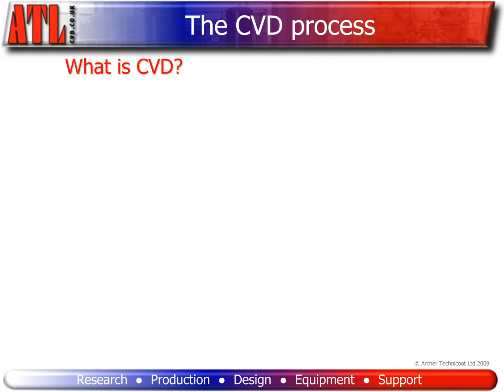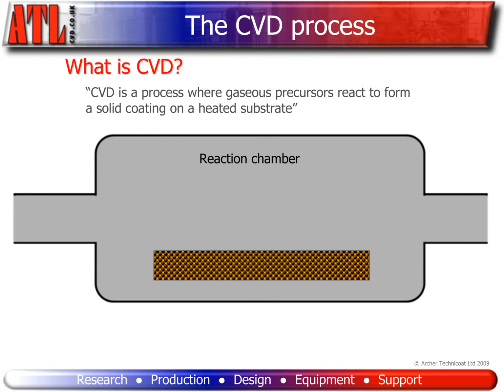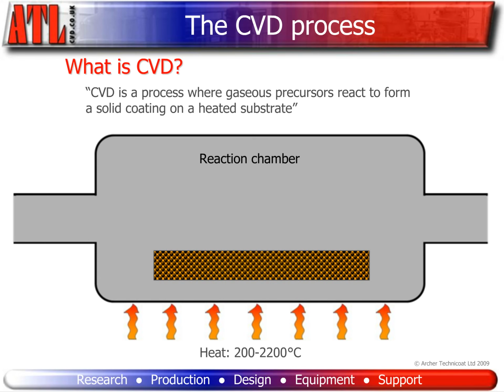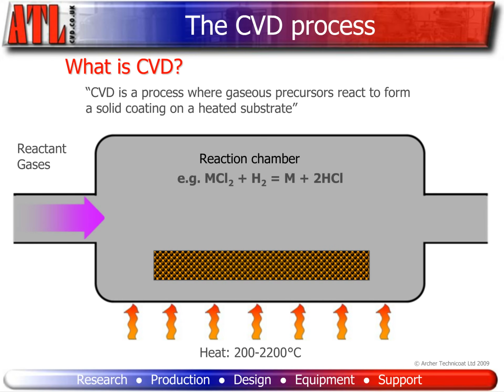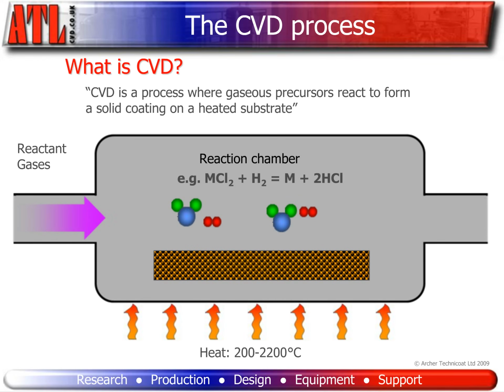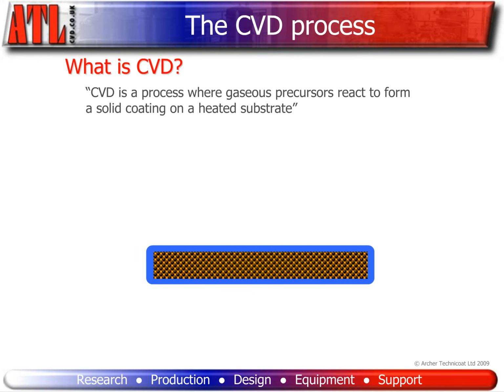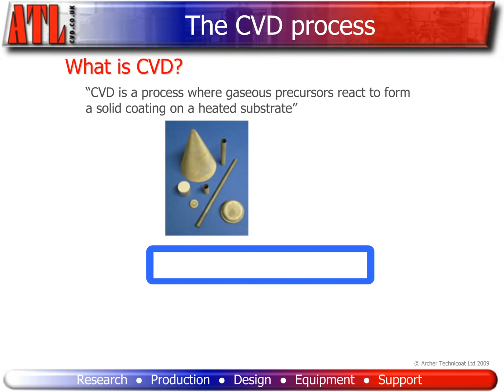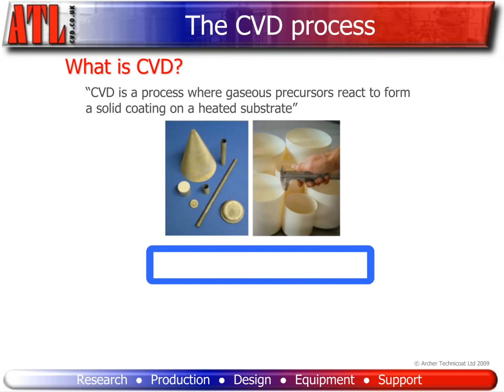What is CVD?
With a 40 year track record ATL are internationally acknowledged leaders in creating innovative coating solutions. We have solved challenges for a global customer base using over 40 CVD materials for multiple industries and we are equipped to develop solutions across the CVD periodic table.